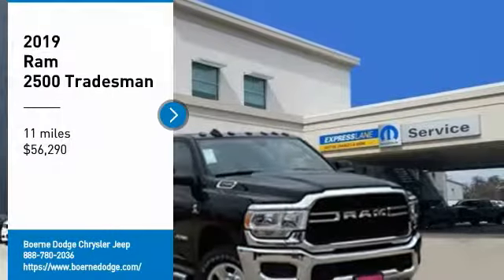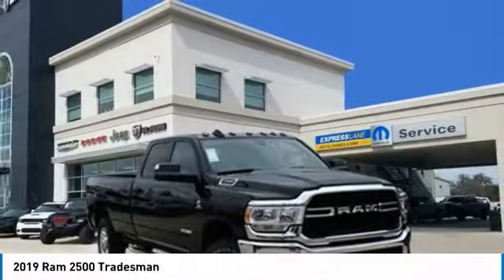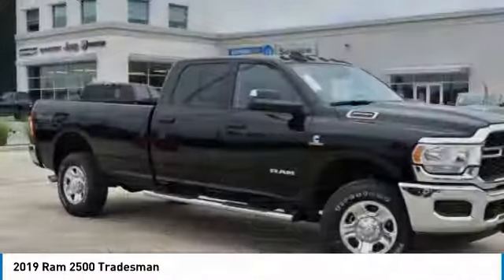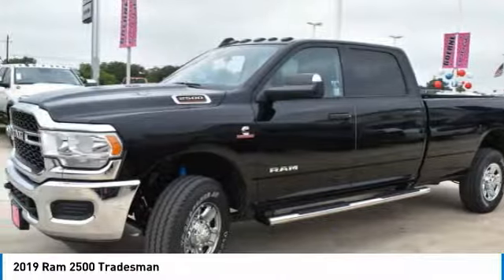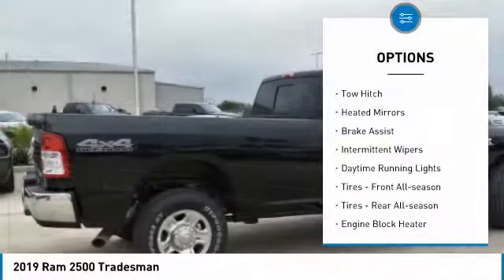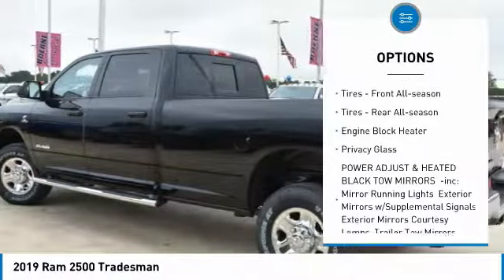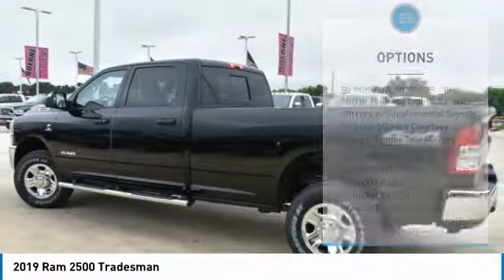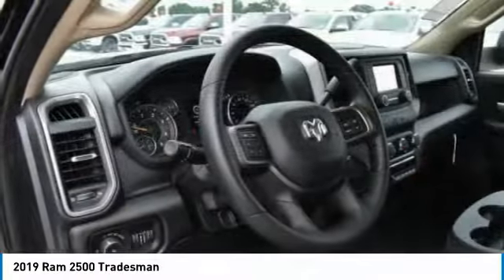2019 Ram 2500 G579576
2019 RAM 2500 Boerne, TX
Stock# G579576

$8,443 off MSRP! Electric Shift-On-The-Fly Transfer Case, Radio: Uconnect 3 w/5 Display, Remote Keyless Entry, SiriusXM Satellite Radio, Trailer Brake Control, Wheels: 18 x 8.0 Steel Chrome Clad. 2019 Ram 2500 Tradesman 4D Crew Cab Diamond Black Cummins 6.7L I6 Turbodiesel 6-Speed Automatic 4WD

We look forward to being YOUR car dealer! Price includes incentives which may not be applicable to all customers: $1,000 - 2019 Retail Consumer Cash 63CK1. Exp. 09/03/2019